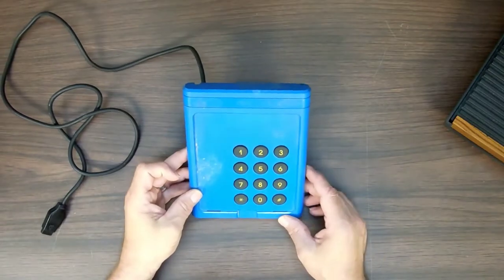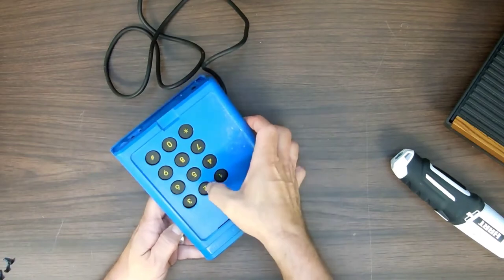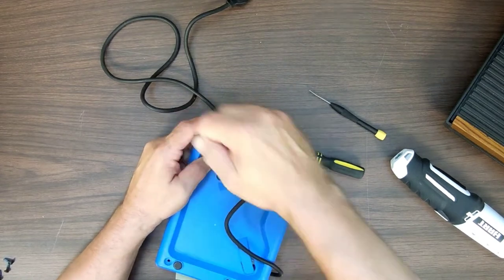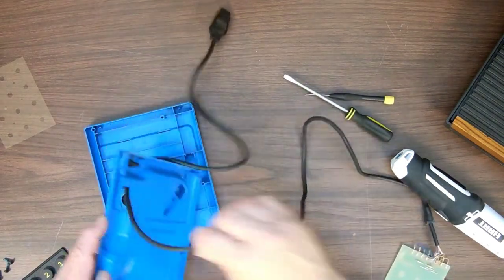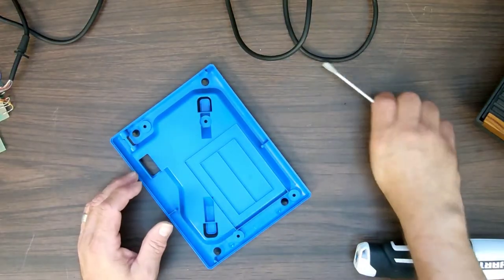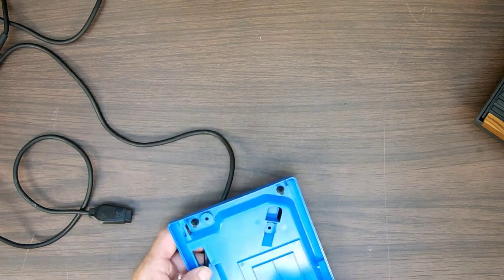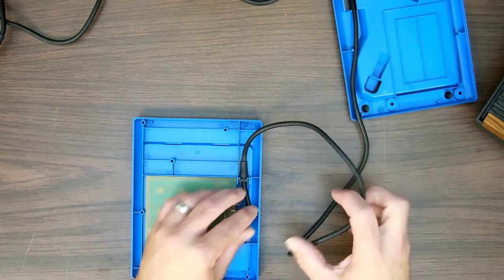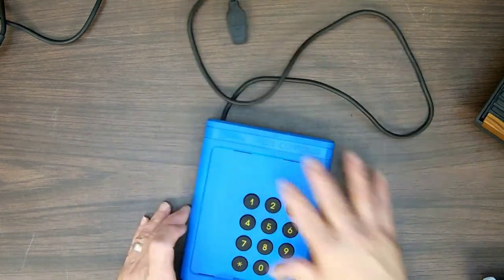Cookie Monster Munch and the Atari Kids Controller EP0106